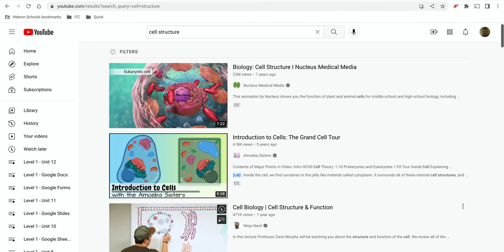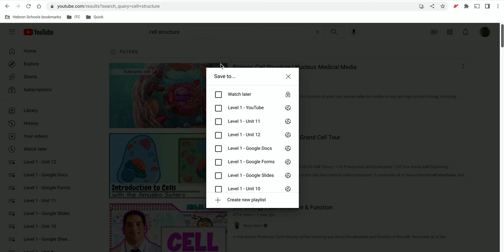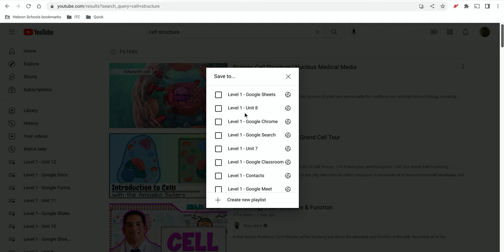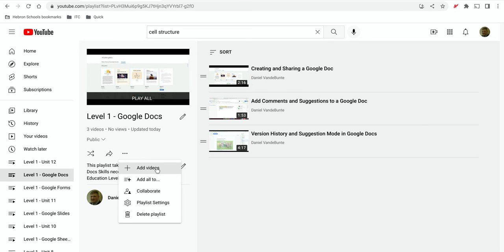Creating, Adding to, and Sharing Your YouTube Playlists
In this video I show you how to create, add to, and share your YouTube playlists to make them easy to use when and how you want to.